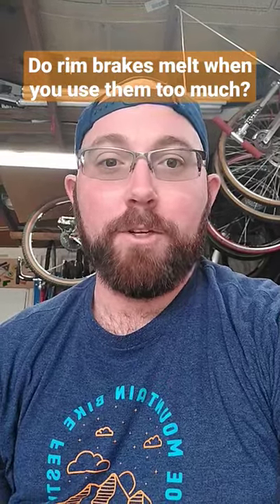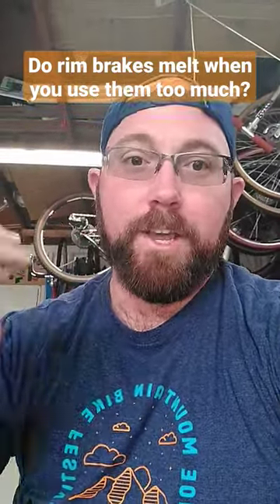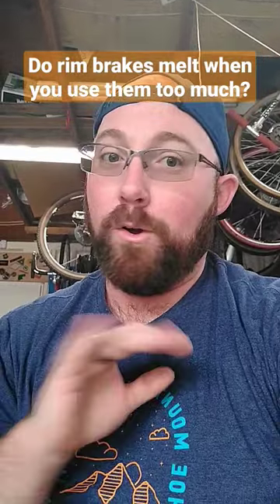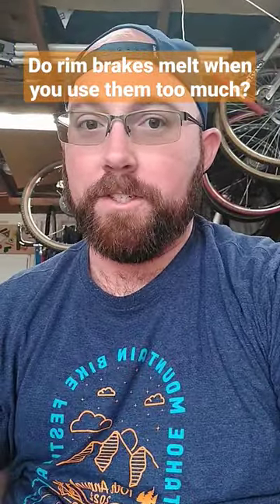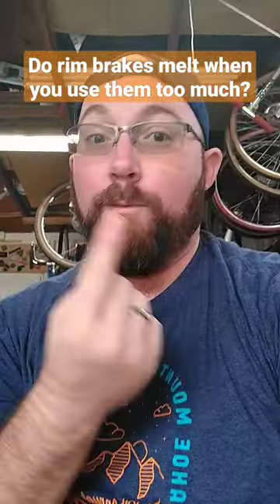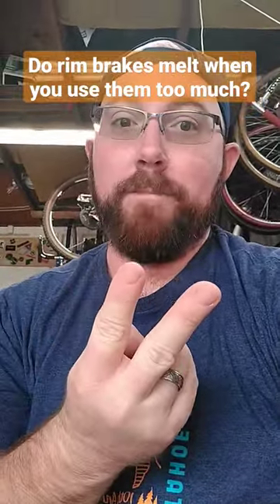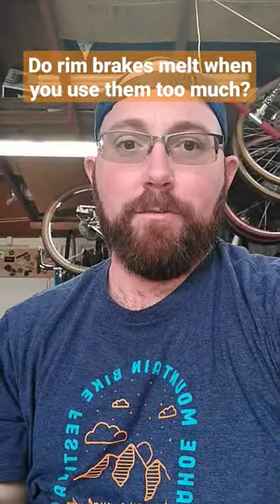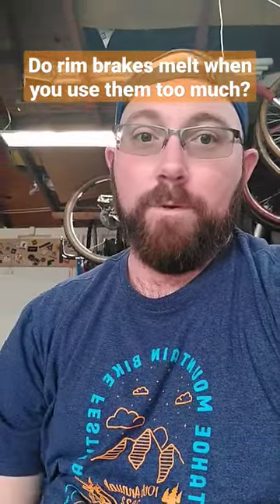Do rim brakes melt when you use them too much?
Some people have claimed to have had rim brake pads melt while descending on a bike? Is that possible? Do rim brakes melt when you use them too much? Let's talk about it!

1050 N Hills Blvd #60554